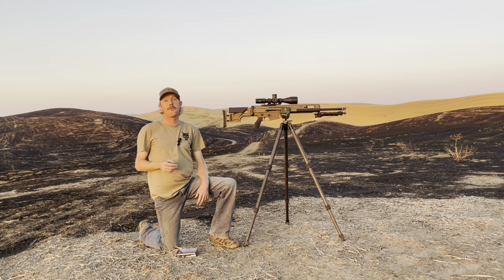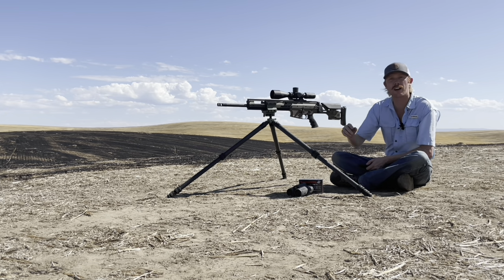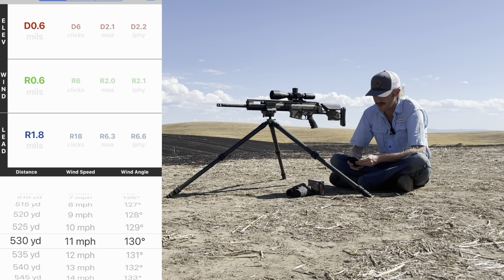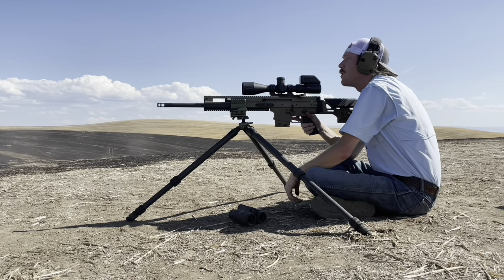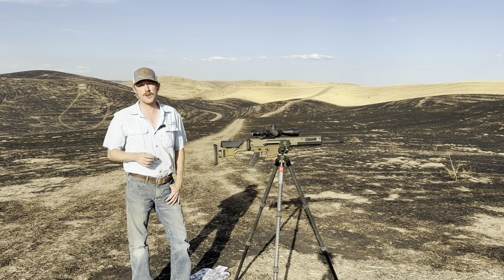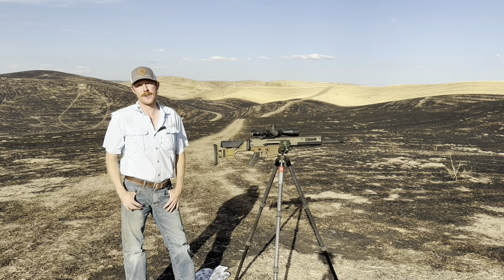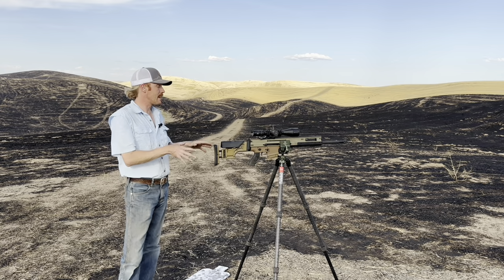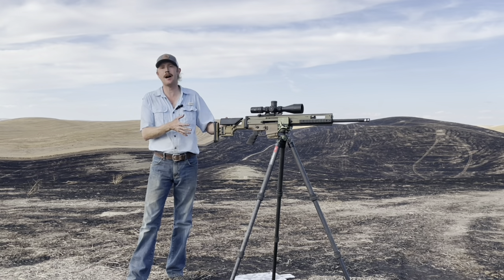You can only access 25yds... What are you capable of at distance?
Many of you have reached out to me saying you don't have access to a place to shoot long range and you're not sure what you or your rifle are actually capable of. With that in mind, I figure we all have access to a 25 yard range so in this video I show you exactly what you can do at long range with a rifle zeroed at 25 yards. I believe you'll be excited to find that you and your rifle can be extremely effective out to 1000 yards with a 25 yard zero ballistic information found on your box of ammo and the internet. Let me know what you think!

Rifle:
FN Scar 20S 6.5 creedmoor

Optic:
Arken EP-5 5x25 scope with VPR reticle

Ammo:
Winchester 140gr match

Tripod:
Sunwayfoto carbon fiber with ball head

00:00 Video Intro
01:46 What are we doing in the video?
03:17 Shooter ballistic calculator setup
07:10 250 yards
07:55 380 yards
08:59 transition to 550 yards
10:05 735 yards
11:51 850 yards
13:11 1033 yards
15:57 Shooting review
19:47 Why was I impacting high?
22:20 Summary
23:16 Closing comments